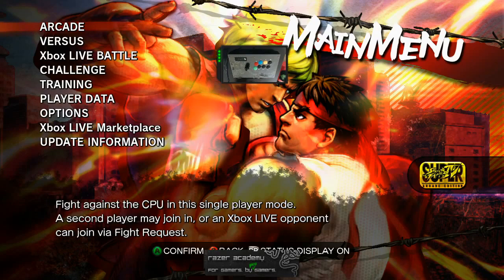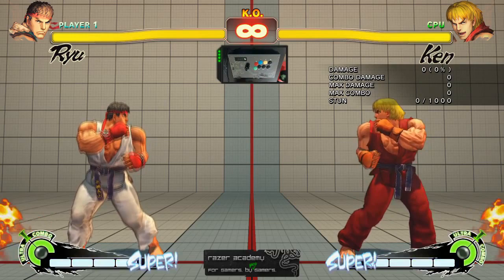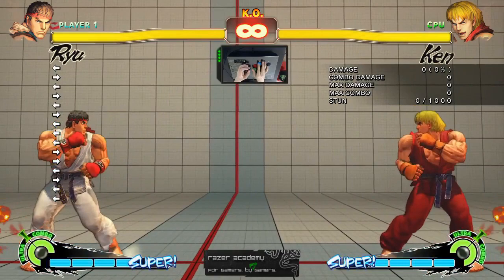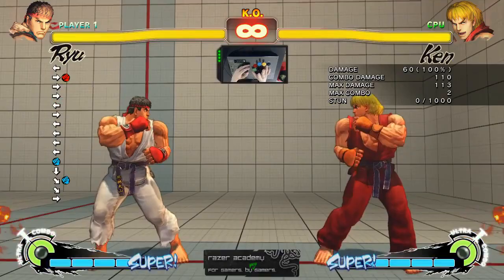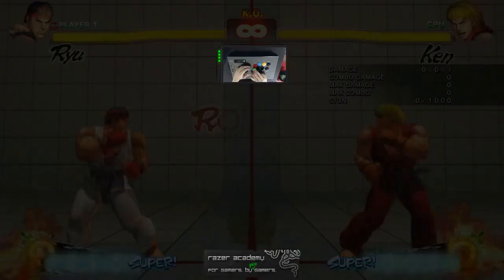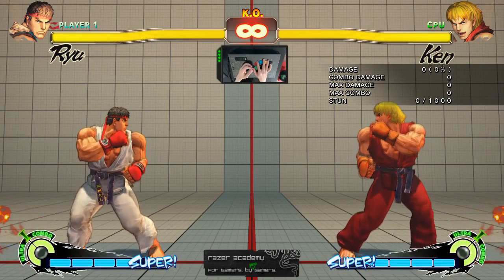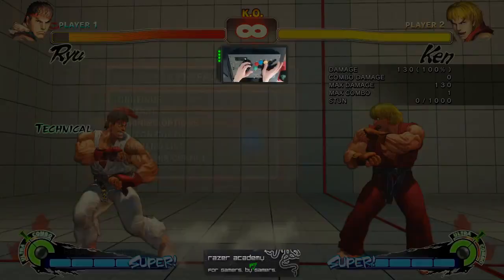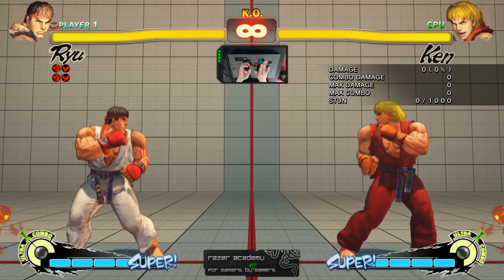Introduction and Basics - LearnStreetFighter Episode 1 with 'Latif' - Razer Academy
In the first video of the series, Abdulatif 'Latif' Alhmili introduces Street Fighter 4 and the basics of how to play the game.